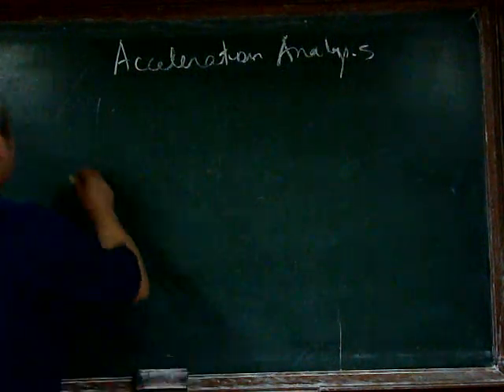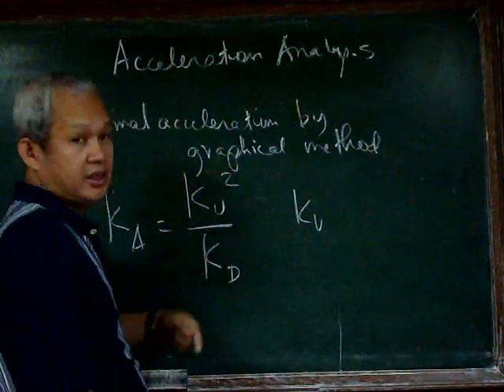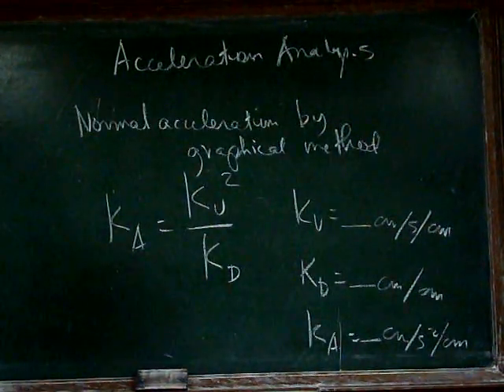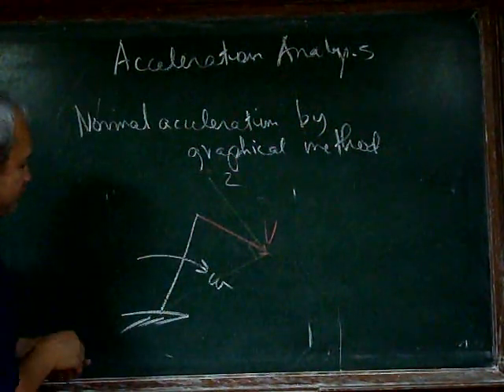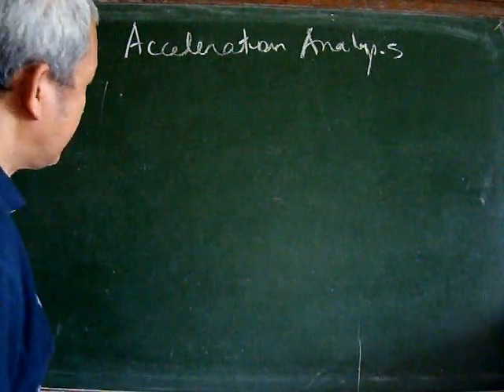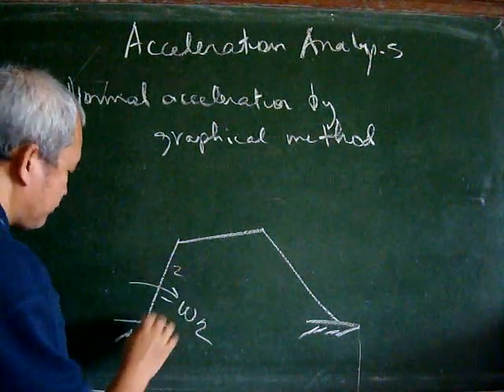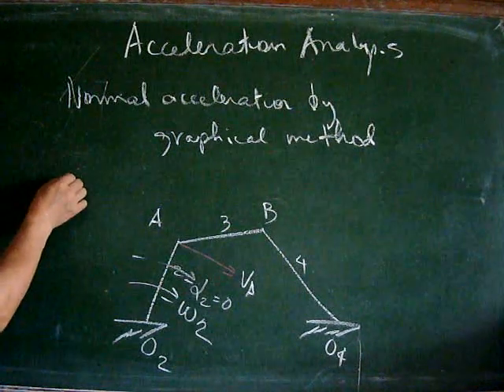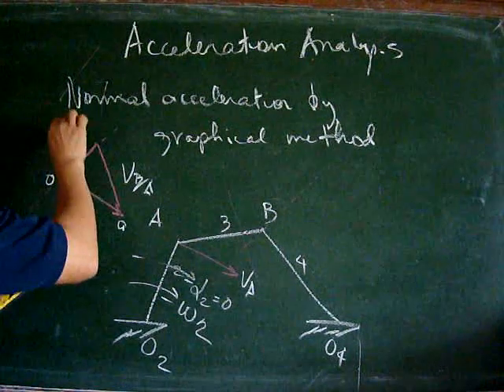Normal acceleration by graphical method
Strict graphical method of determining normal acceleration of a mechanism.